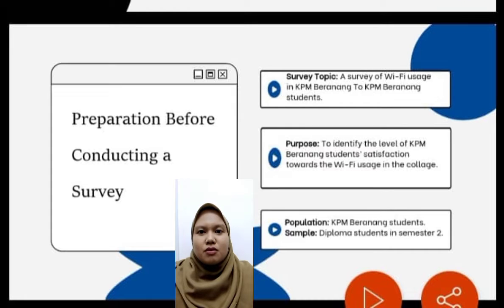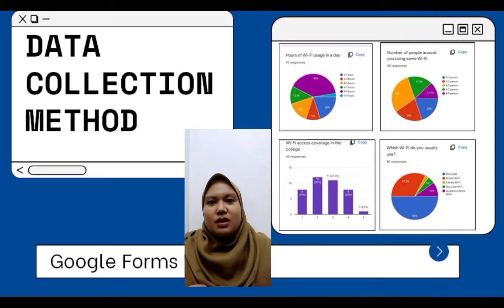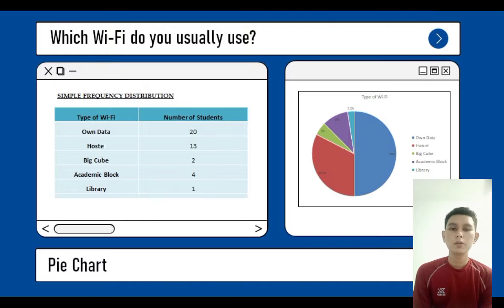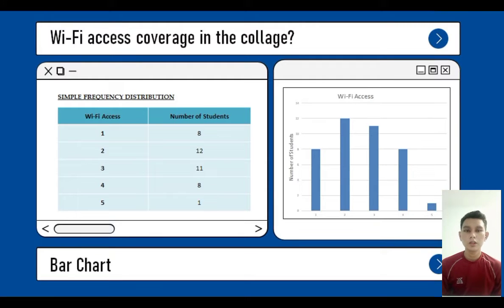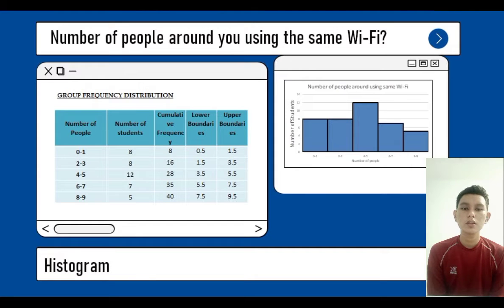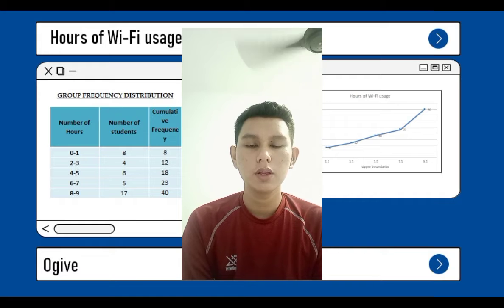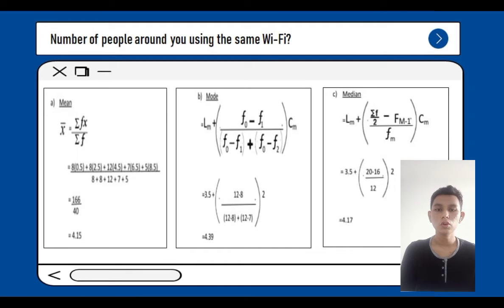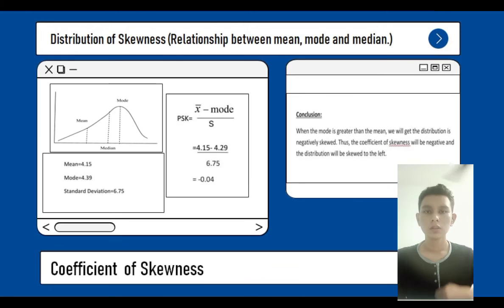presentation survey of WiFi usage in KPM Beranang